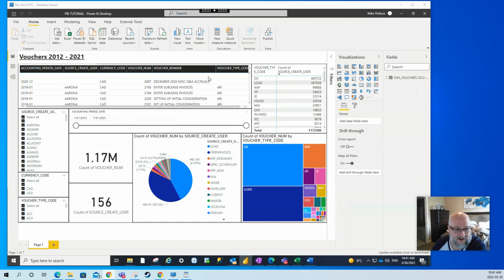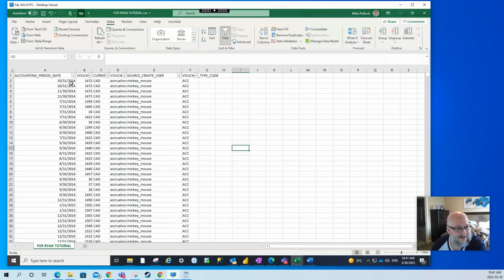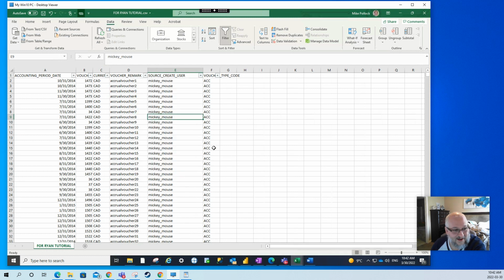DFS2 VIDEO CHECKLIST 05